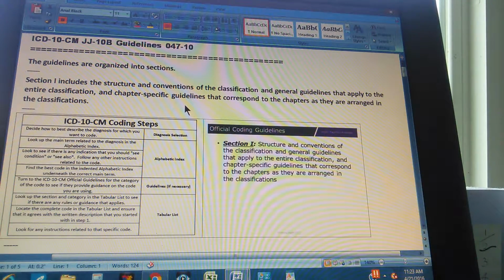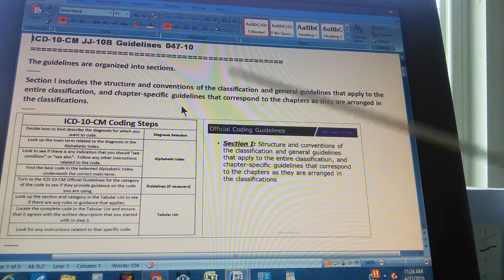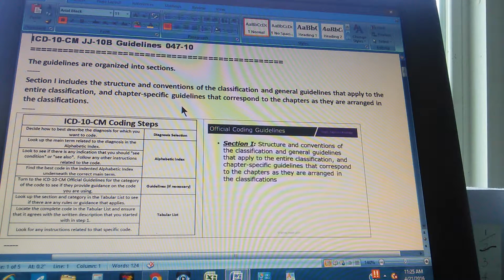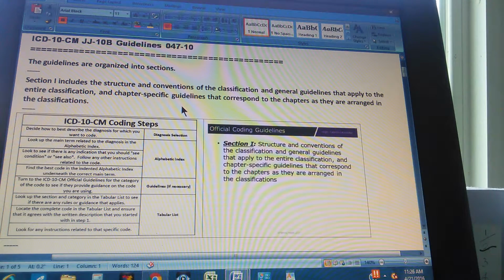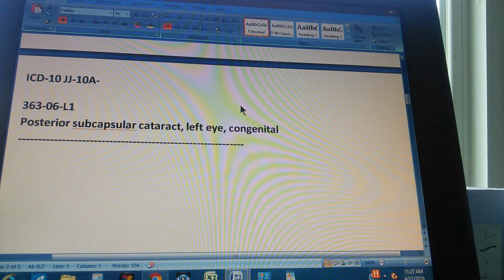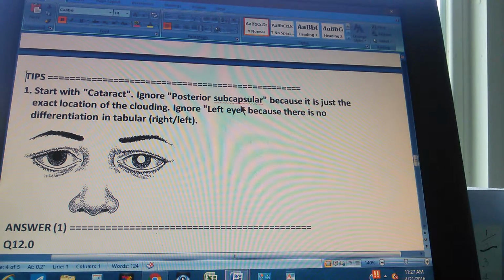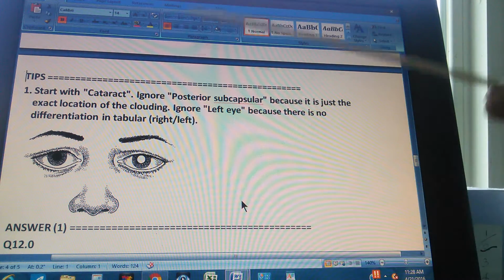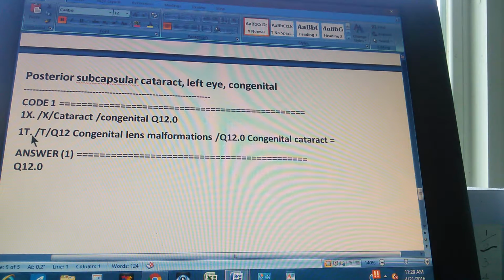ICD-10 JJ-10A-363-06-L2 cataract congenital